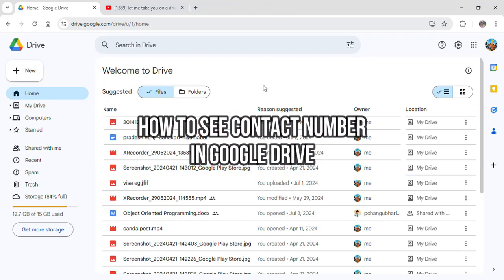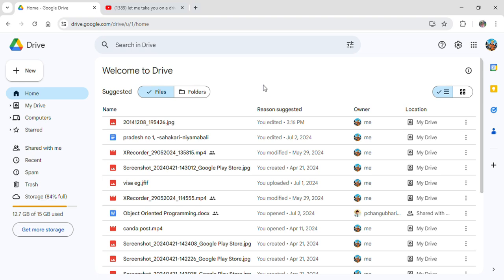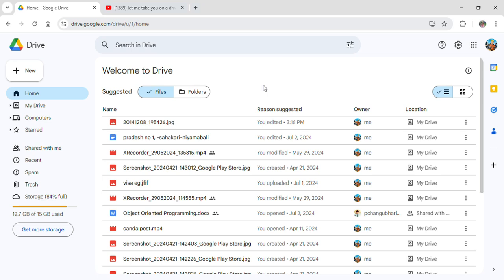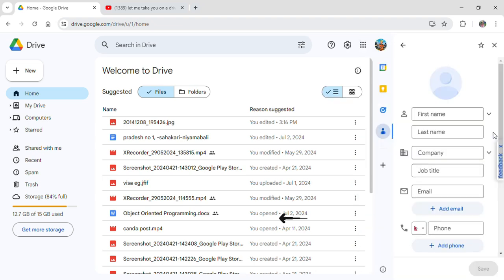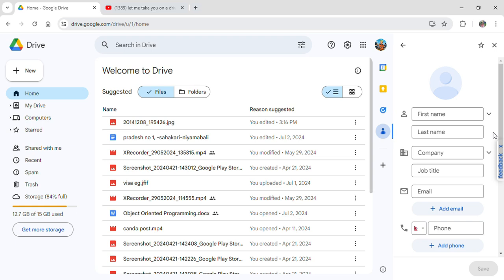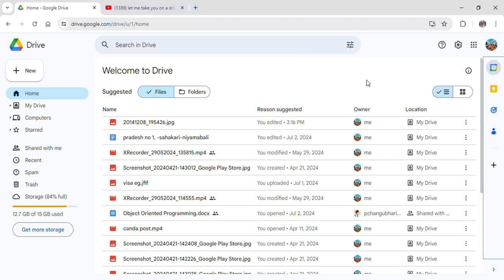How to See Contact Number on Google Drive (2024)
In this tutorial video, I will show you how to see contact numbers in Google Drive. First, open Google Drive on your PC and log in to your account. Next, use the search bar to find the document or spreadsheet that contains the contact numbers. Click on the file to open it, and you will see the contact numbers listed inside.